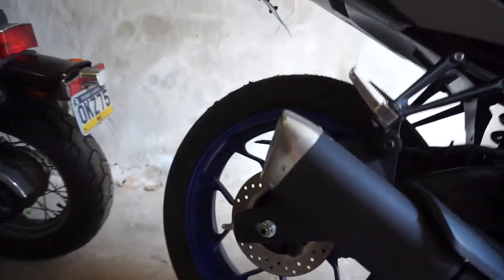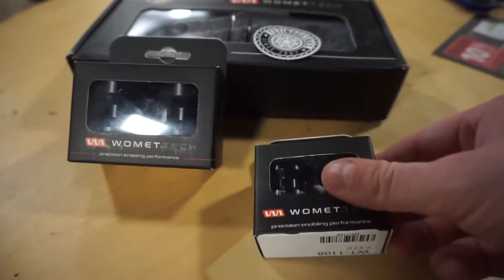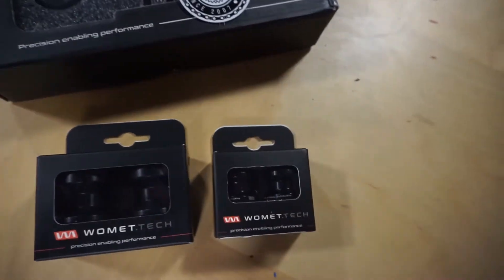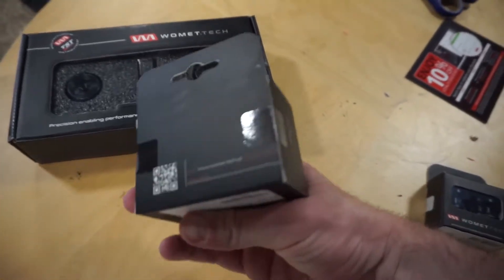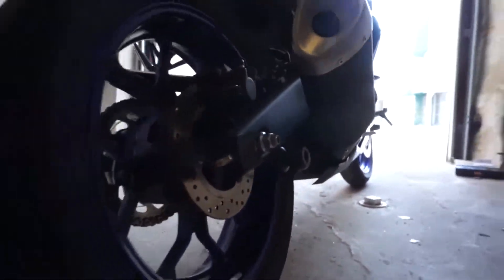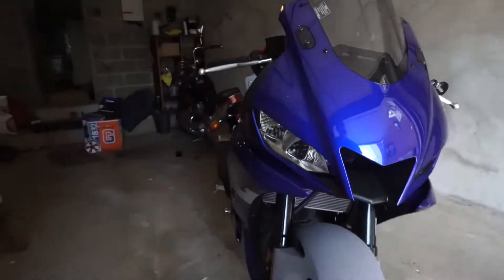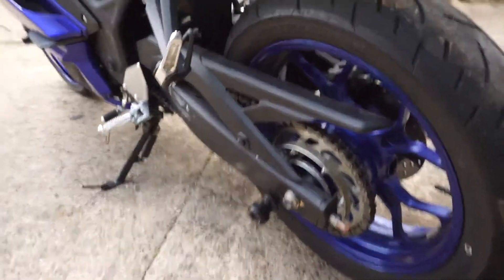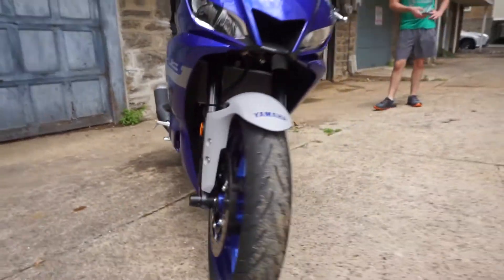2020 Yamaha R3 || WOMET-TECH Fork Sliders and Spool Sliders - TST Industries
some protection for yammy